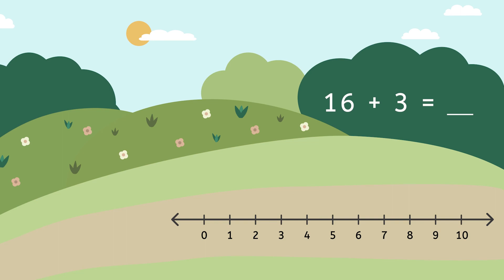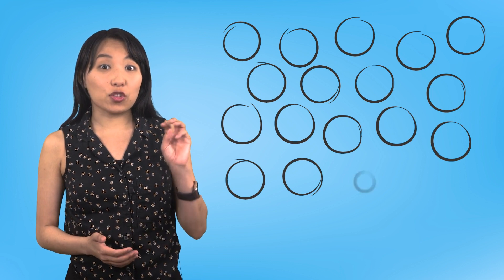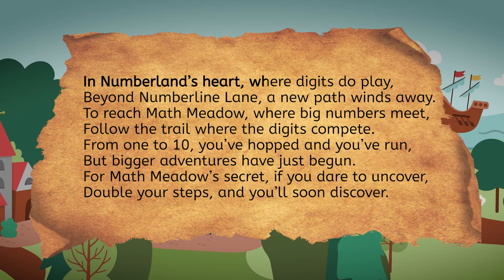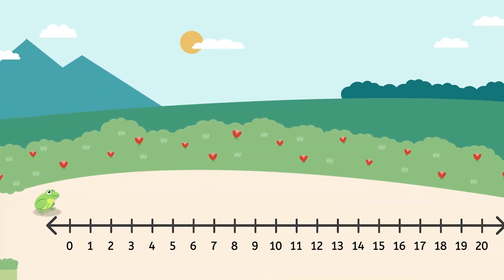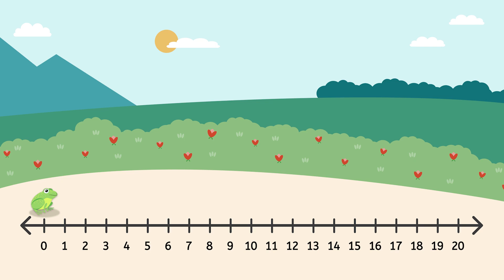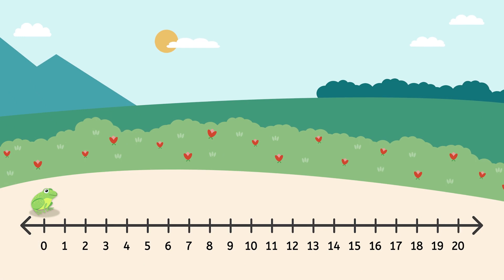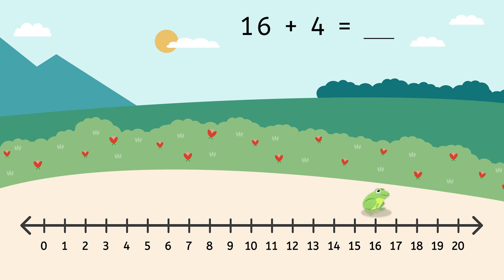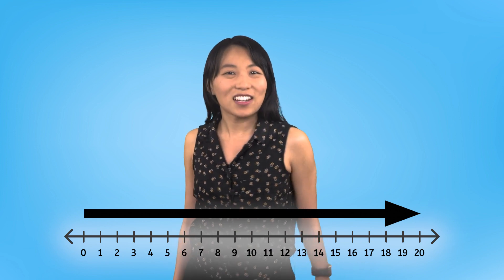Adding to 20 - Solving Addition Sentences for Kindergarteners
In this kindergarten math lesson, students will solve addition sentences with sums to 20. This lesson is from Miacademy’s Math: Level A course.